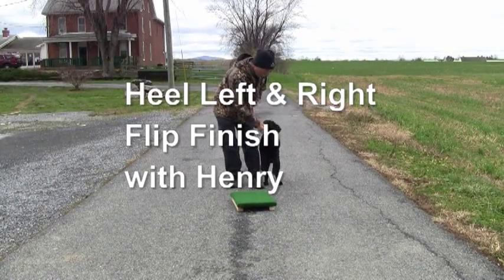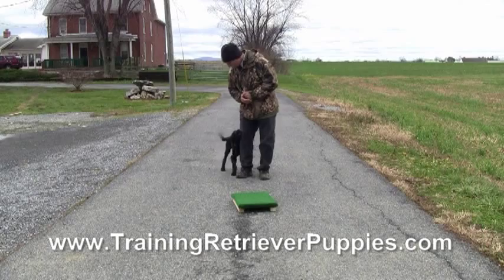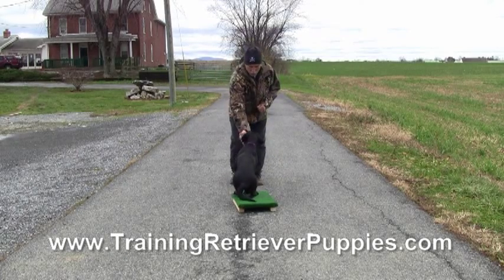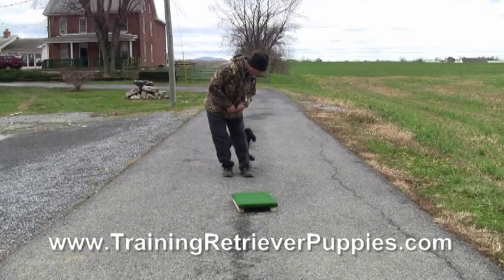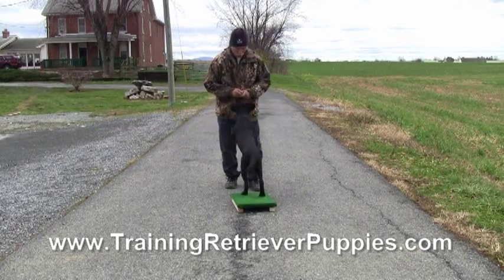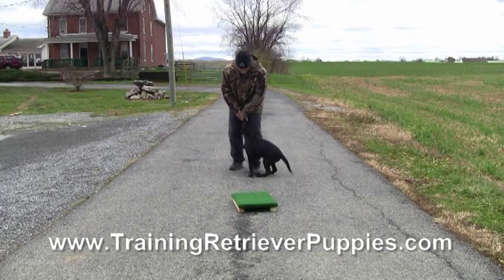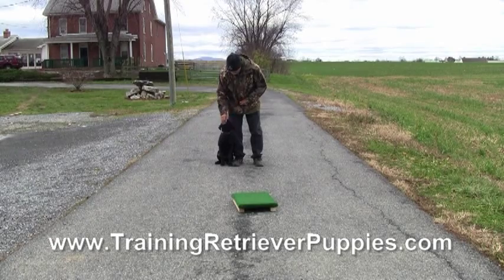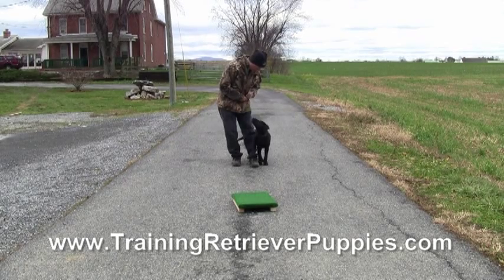Teach Flip Finish Left and Right Labrador Retriever Puppy Henry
Working on Finish Left and Right with a 13 week old Lab puppy. Motivational training on advanced field skills with puppies.